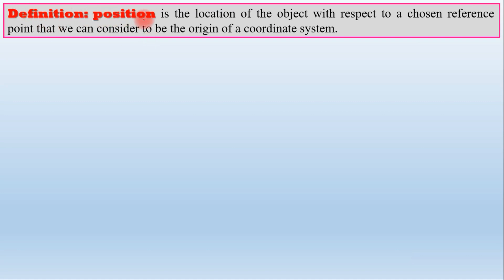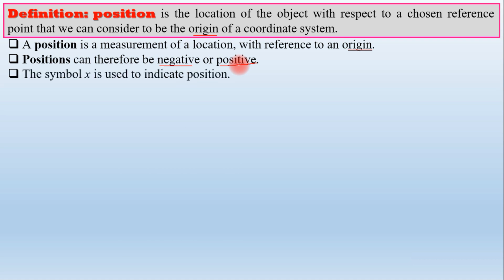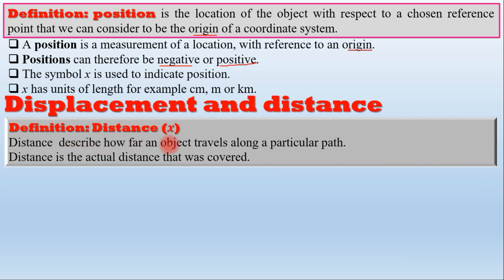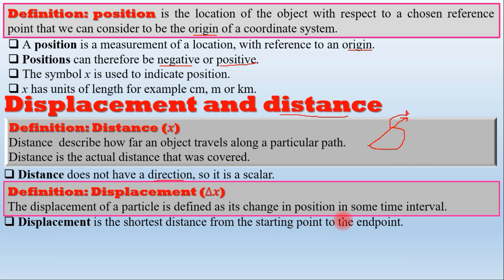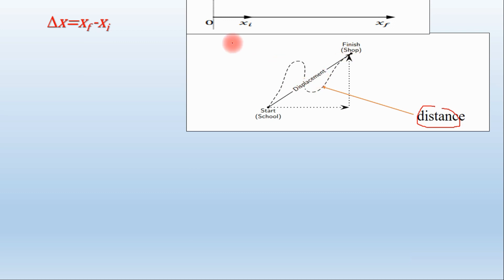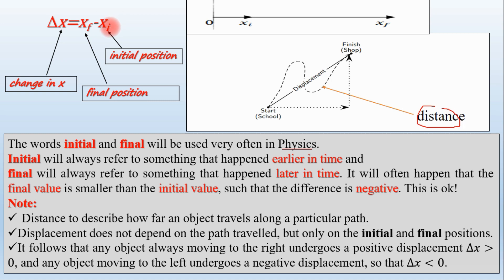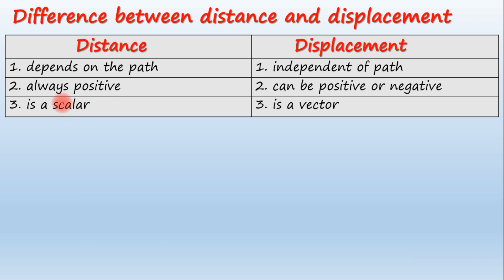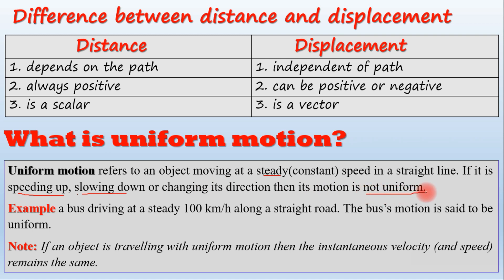General Physics| Lecture 42 Concepts of position, distance and displacement, uniform motion| በአማርኛ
ፊዚክስን በቋንቋችን እንማማር